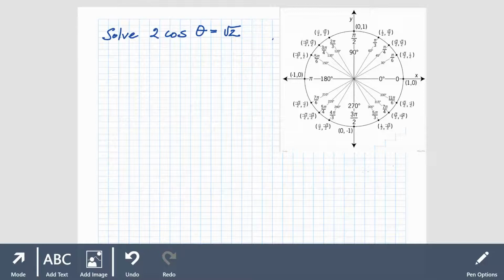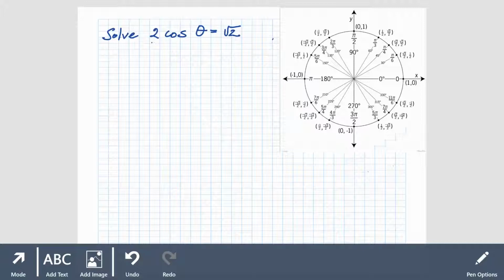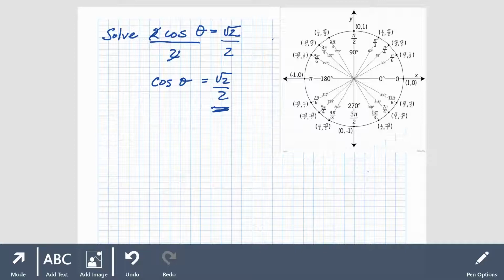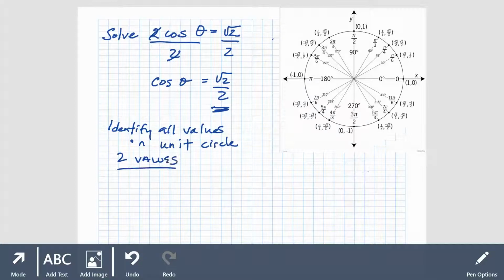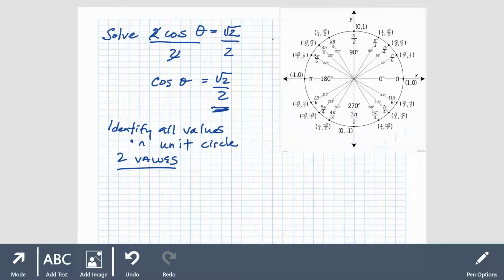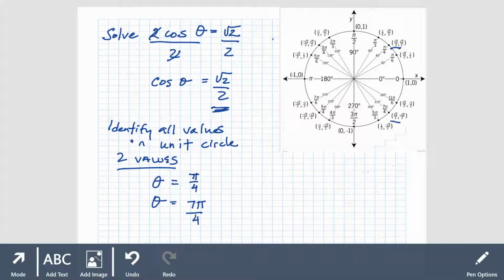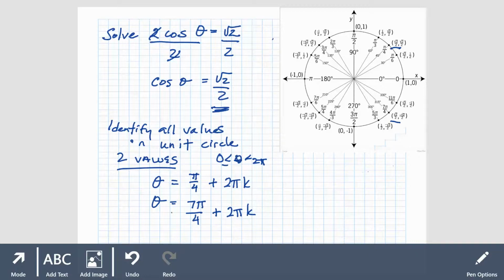solving trig equations on unit circle